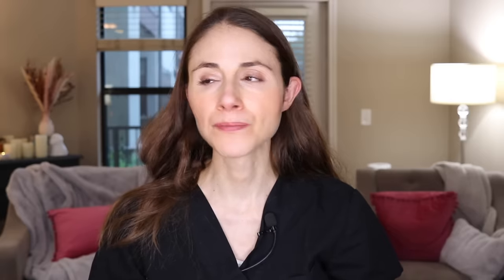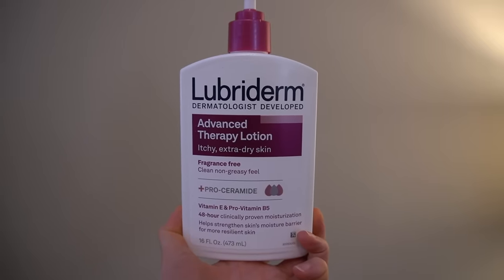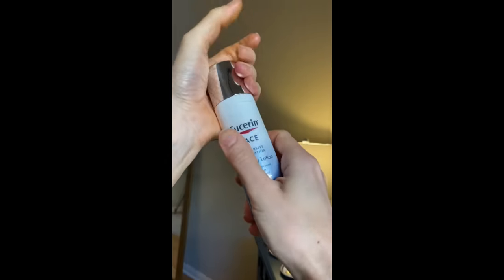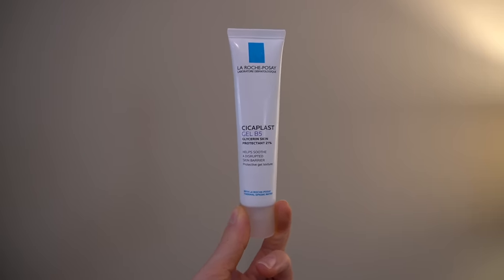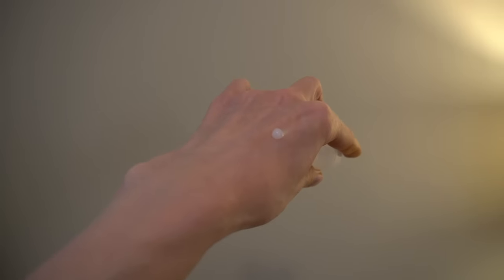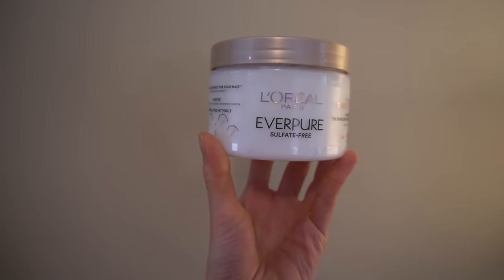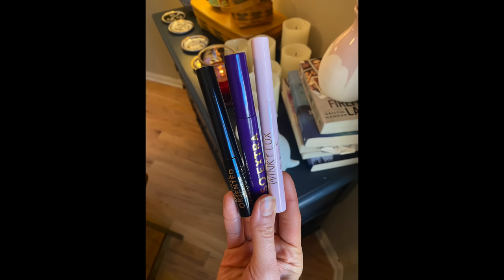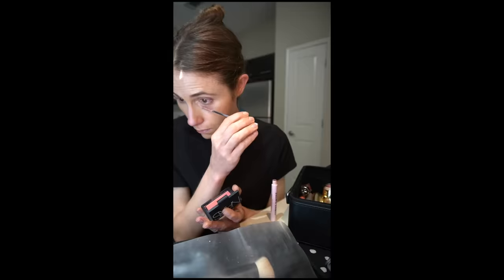Skincare Product Reviews Of The Month | February 2024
Skincare Product Reviews Of The Month. Reviewing skincare, hair care, and makeup I tried out throughout the month of February 2024.